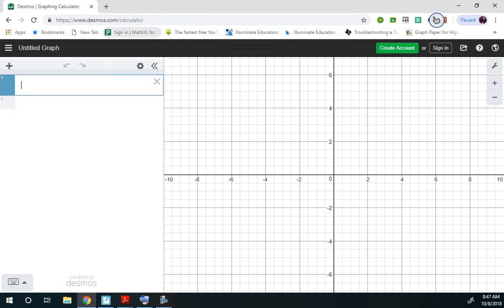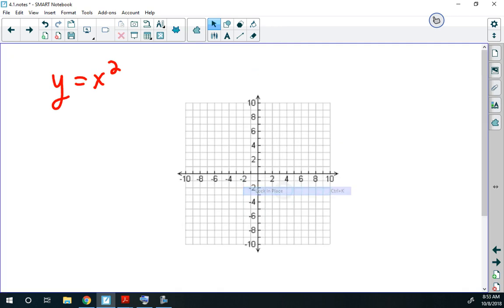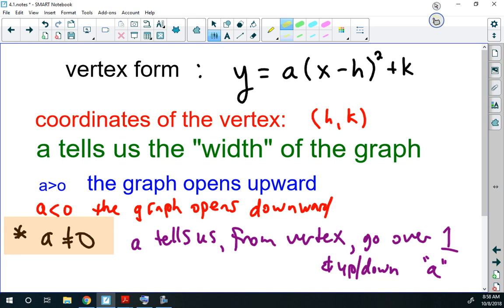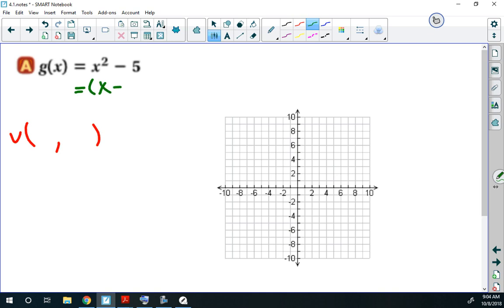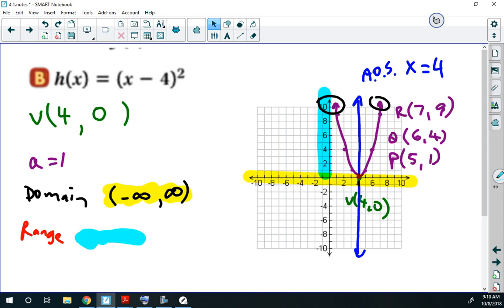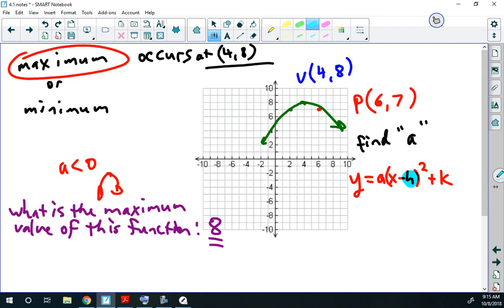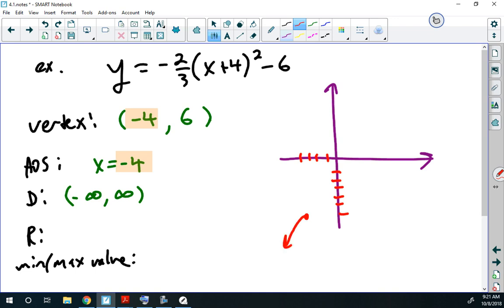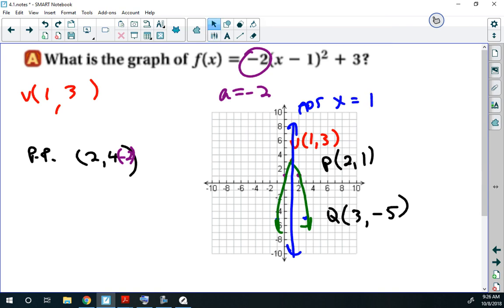Algebra II 4 1 Notes